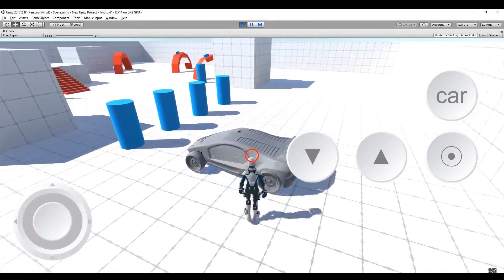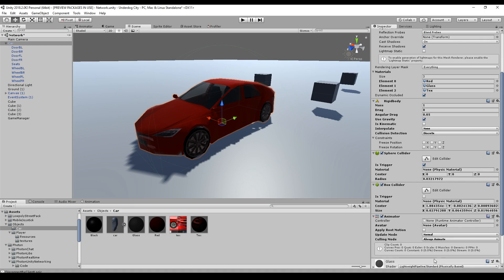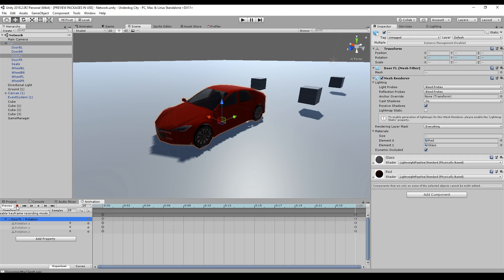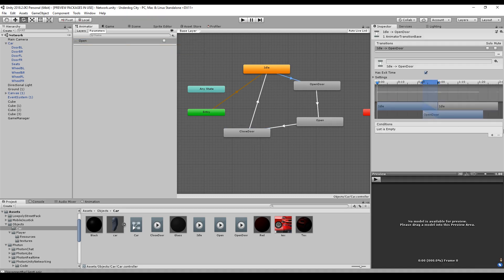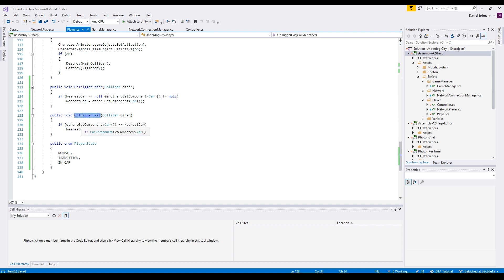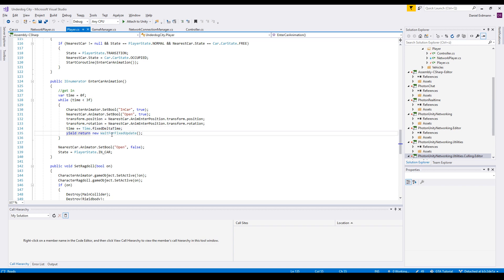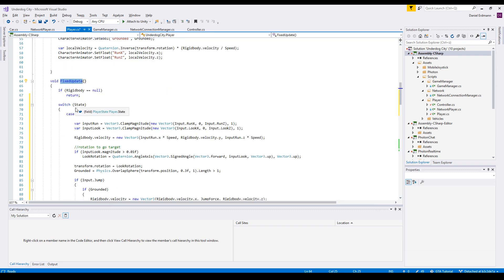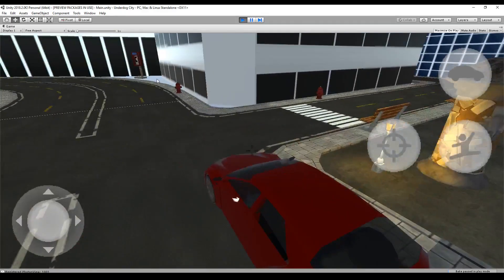Full Enter Car Animation Tutorial in Unity | MMAG #13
Let's make one of the most requested features real. A perfect animation for entering and exiting a car. The character grabs the handle, opens the door, get in and closes the door afterwards.
This is all based on free mixamo animation. The car in this project is made from scratch. You can see a timelapse of its animation.